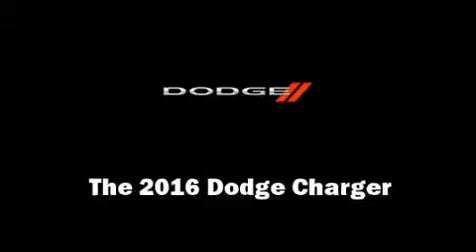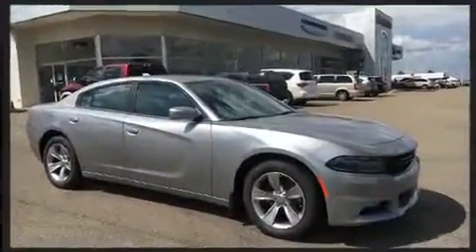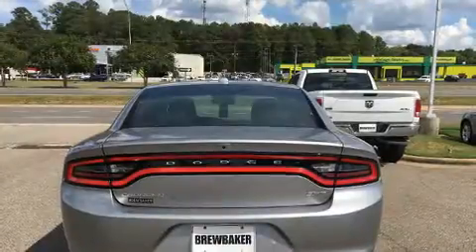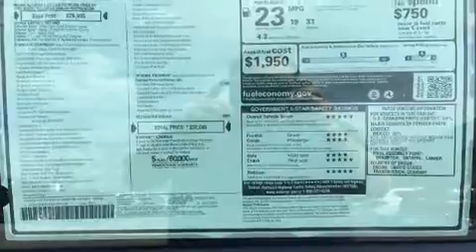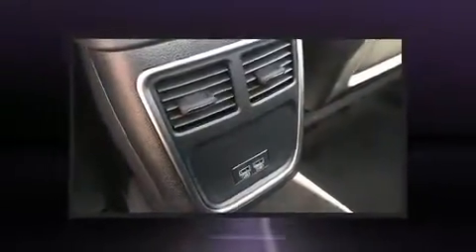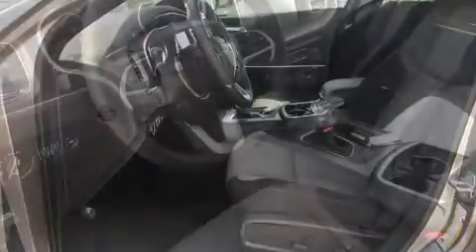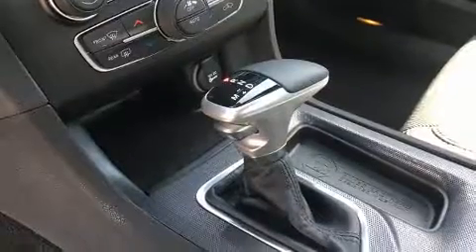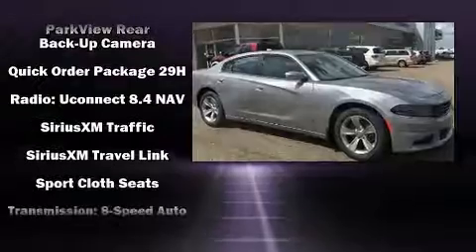2016 Dodge Charger SXT in Montgomery, AL 36117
Brewbaker Dodge Chrysler Jeep Ram of Montgomery
300 Eastern Blvd

Sensibility and practicality define the 2016 Dodge Charger. This 4 door, 5 passenger sedan is ready to drive off the showroom floor! It features an automatic transmission, rear-wheel drive, and a refined 6 cylinder engine. It's equipped with tons of terrific amenities, but it won't break your budget. Like heated seats, front and rear reading lights, 1-touch window functionality, voice activated navigation, a built-in garage door transmitter, front fog lights, remote keyless entry, and much more. Dodge also prioritized safety and security with features such as: head curtain airbags, front SIDE impact airbags, traction control, brake assist, anti-whiplash front head restraints, a panic alarm, an emergency communication system, and 4 wheel disc brakes with ABS. For added security, dynamic Stability Control supplements the drivetrain. Our experienced sales staff is eager to share its knowledge and enthusiasm with you. They'll work with you to find the right vehicle at a price you can afford. Come on in and take a test drive!